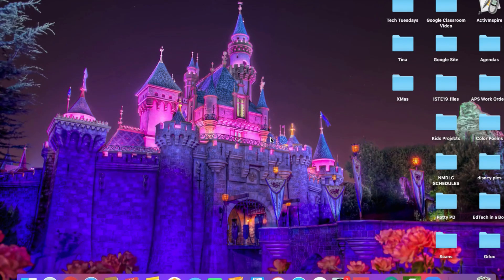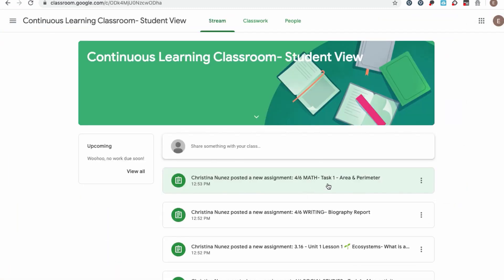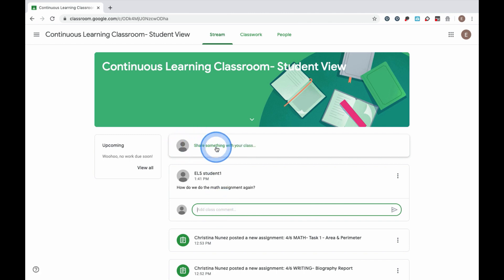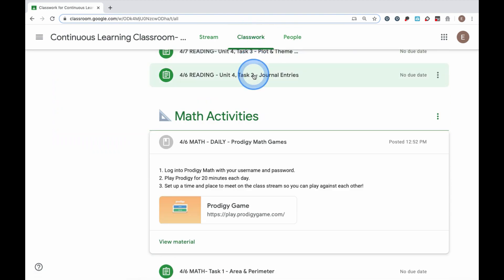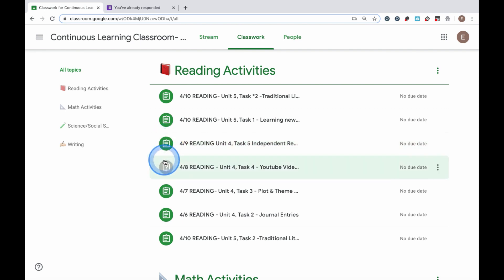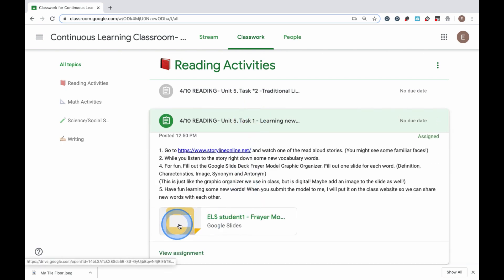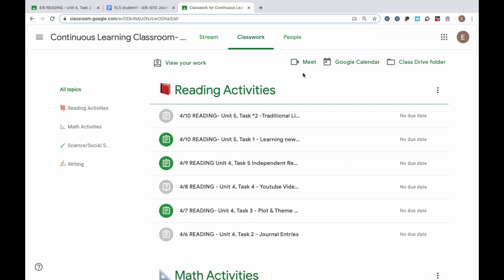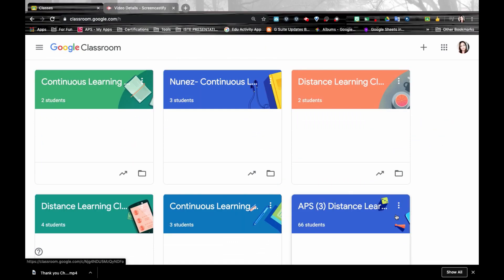Google Classroom- Student Quick Start Guide April 2020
Students will learn how to find and access their Google Classrooms. They will also learn how to navigate their Classroom to access activities and assignments, respond to questions, leverage Google apps for Classwork, collaborate with peers, joining Meets (online meetings), and interact with their teacher(s).

Student Google Classroom Timestamps-  Click on the Timestamp next to the title to be sent DIRECTLY to that part of the video. Another tip- Click on the YouTube "Gear" icon in settings to change the video playback speed! Happy learning!

Enrolling in a Google Classroom
1:47  Enrolling in Google Classroom with a Code
3:00 Enrolling in a Google Classroom, Teacher invitation

4:00  Posting to the Stream

5:08 Classwork and Assignments
5:30  Classroom Topics
6:24 Material Assignments
7:23 Question Assignment
9:09 Quiz Assignment (Google Form Quiz)
10:45 Classroom Assignment
13:08 Adding Photos/Attachments to Assignments
13:54 Classwork Icons- Drive Folders, Calendar and Meet
15:07 Viewing Grades
16:18 All Google Classrooms (to-do lists)